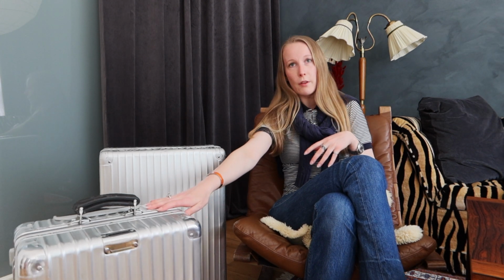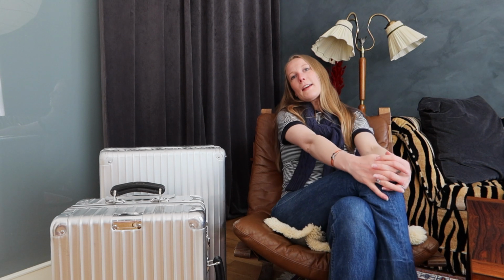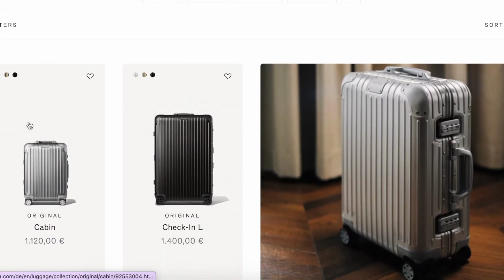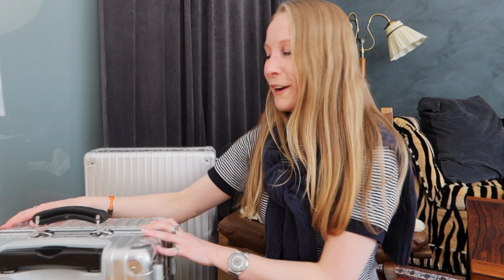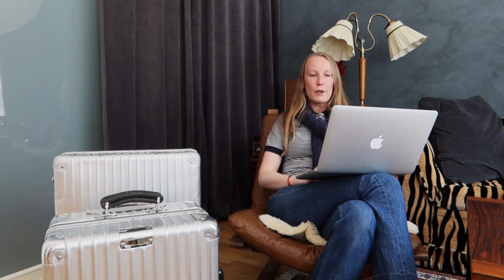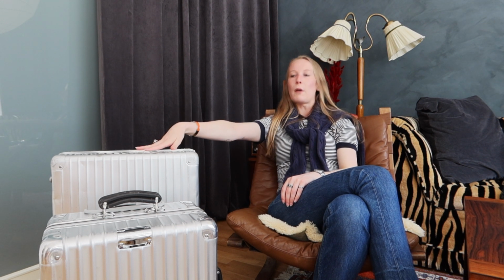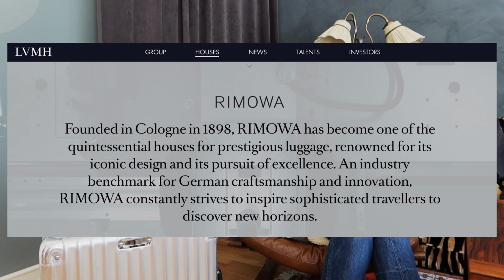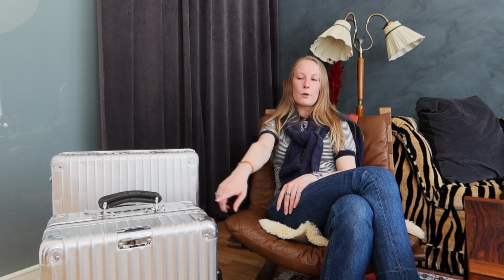Rimowa Classic Cabin 5 Year Update - Is It Worth It? | The Ultimate Rimowa Cabin Luggage Guide 2023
Hey friends ♡ Today we are talking all about my Rimowa Classic Cabin Luggage - is it worth buying? Should YOU buy it? Let's review..! :D Also! Join me in having a low buy year in 2023 - this year we want to buy less but better, right!!

CHAPTERS
00:00 Hi fam ♡
01:33 Why Rimowa?
07:14 Overview My Luggage
12:26 Classic Cabin Models
14:31 Pricing
17:24 Weight
18:43 Is it worth it?
23:37 See u soon ♡

So, I have now had my Rimowa Classic Cabin Luggage for 5 years, clearly I am enjoying traveling with it - but is the Rimowa carry on actually worth it? This is my rimowa classic cabin review 2023. And also one could say the ultimate rimowa classic cabin guide, since we are also featuring my grandpa's vintage Rimowa trunk. This bag is wayyyyy old and has seen my grandpa through many trips - this Rimowa trunk is no longer in use, but rather a lil Rimowa decoration piece in my home. The Ultimate Rimowa Cabin Luggage Guide 2023 - we review Rimowa carry on pricing, Rimowa aluminum vs. polycarbonate carry on, Rimowa carry on weight, and is the Rimowa classic cabin worth the price. Beyond the review, this is also my 5 year update rimowa carry on - is it worth it? Personally I think the Rimowa classic cabin luggage is the most classic and timeless piece of luggage on the market - I think it is a Rimowa Carry On bag that will never go out of style and it is therefore a piece you can have and use for literally forever! Are you considering buying a Rimowa Classic Cabin bag? Do you have Rimowa luggage? Do you think it is worth it?? :)

Looking forward to seeing u here again next Sunday at 3pm Swedish time ;)

xoxo,
Amanda, @SiedlerAesthetic